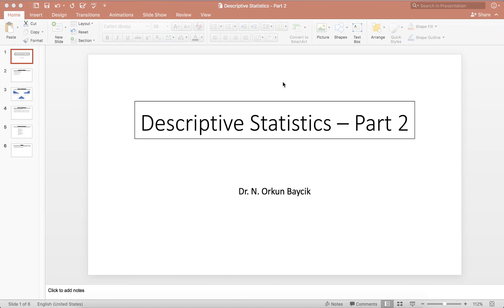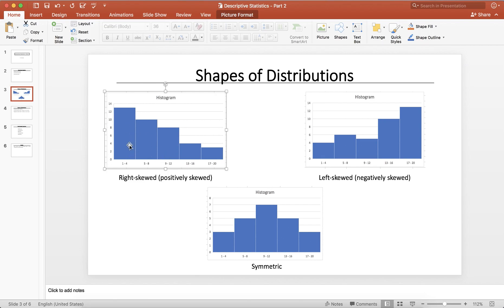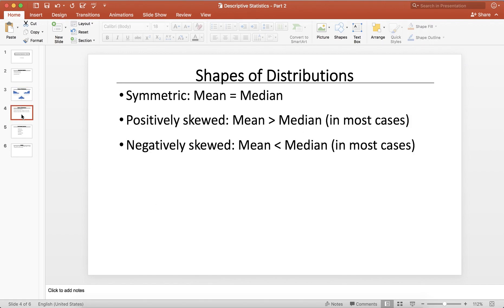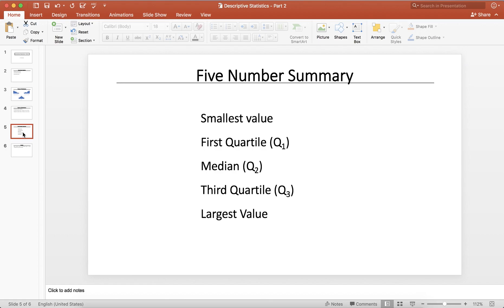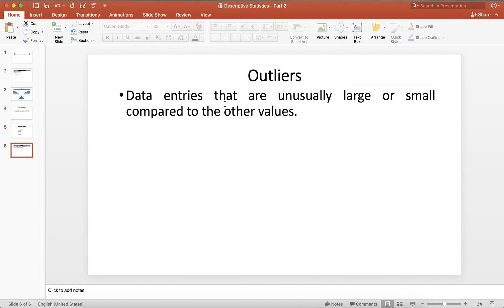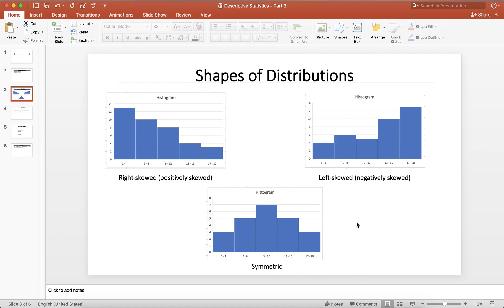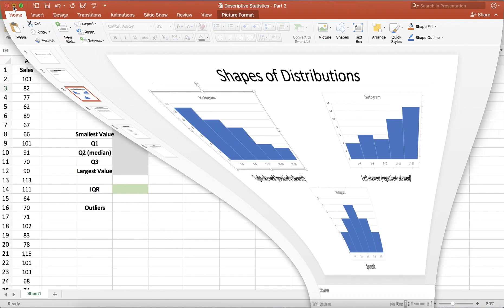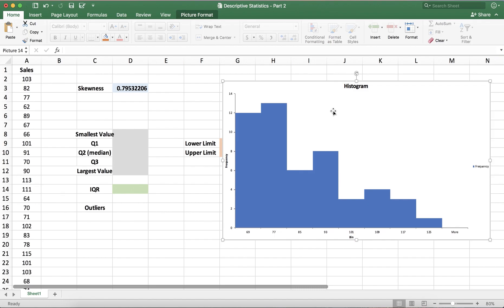Shapes of Distributions, Five-number Summary and Detecting Outliers in a Data Set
The objectives of this video is to learn the shapes of distributions of a data set, five -number summary and detect the outliers in a given data set. I recommend you to watch the named "Computing Measures of Location and Measures of Variability on Excel" before watching this video. The link to this video is